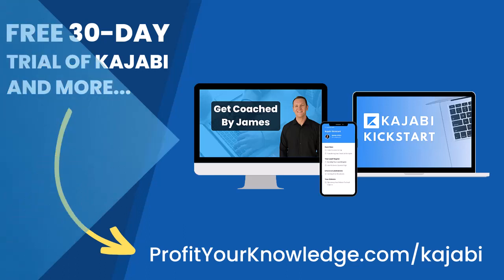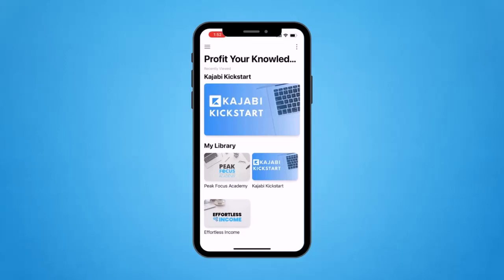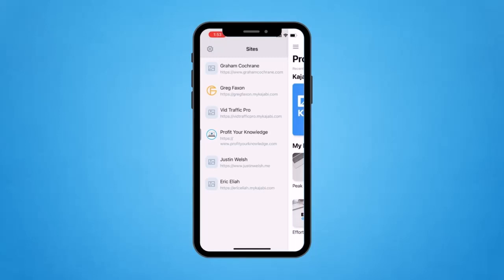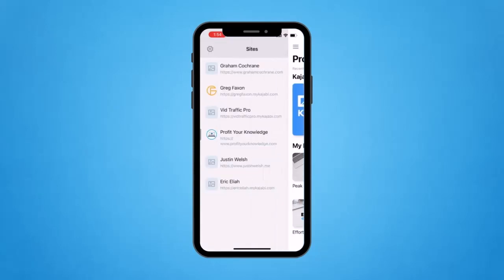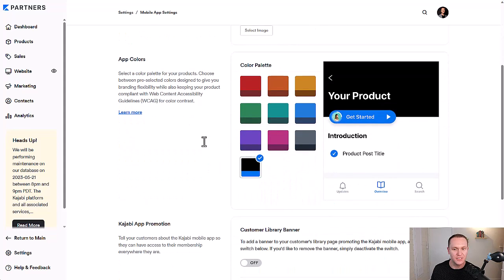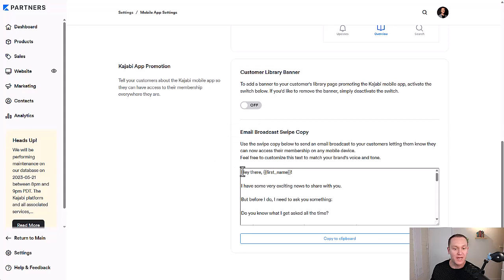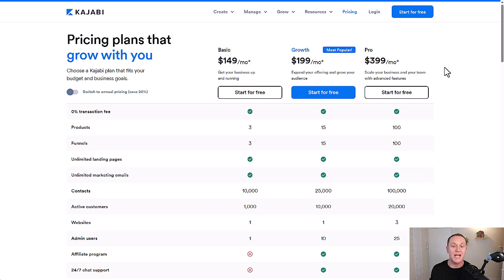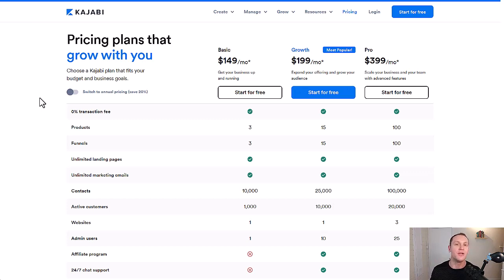Customize Your Own App in Kajabi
In this video, I'm going to show you how to customize your own app in Kajabi. Kajabi is an amazing all-in-one platform that allows you to create your own online courses, communities, and membership sites. And now you get your own app!

Whether you're a developer or not, this video is a great introduction to Kajabi. In it, I'll show you how to create a simple app, and then how to customize it to your own specifications all inside of the Kajabi platform.

⏰Time Stamps:

0:00 - Introduction
0:26 - Try Kajabi for 30 Days FREE
1:34 - Inside the Kajabi App
4:08 - Customizing Your Kajabi App